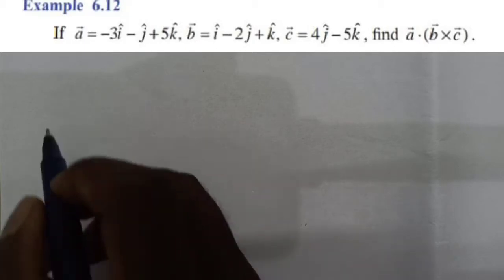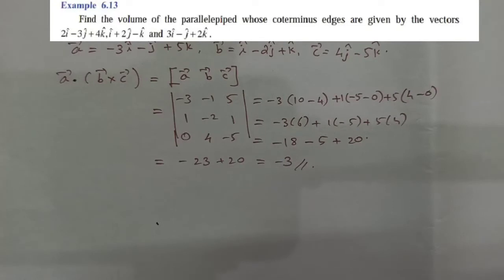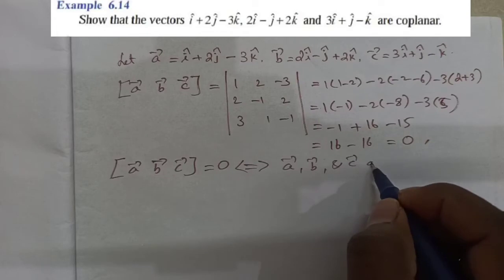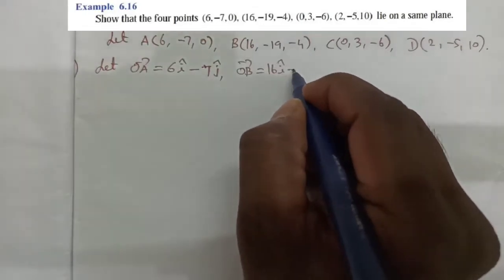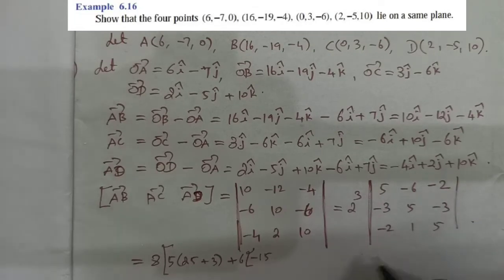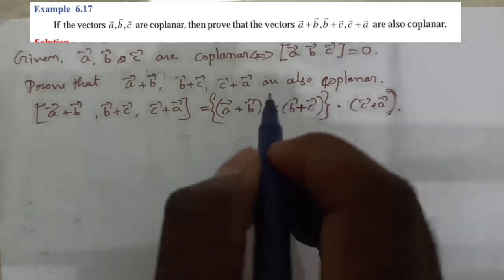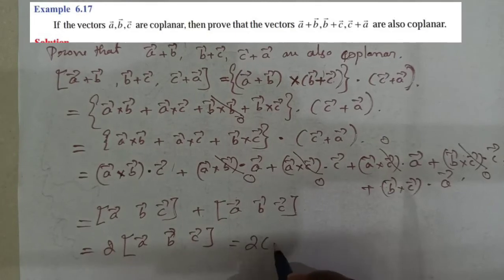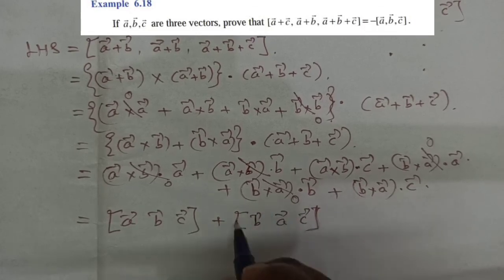Examples 6.12 to 6.18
State board 12th Maths chapter 6. Applications of Vector Algebra Examples 6.12 to 6.18 explained in Tamil.